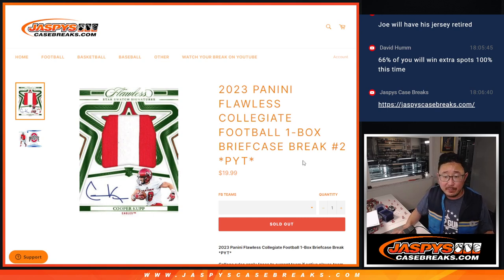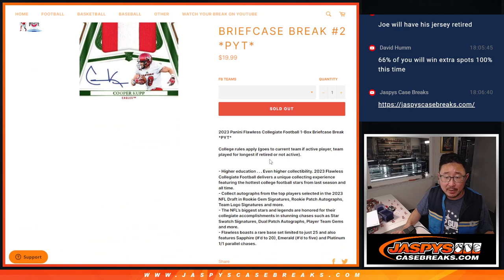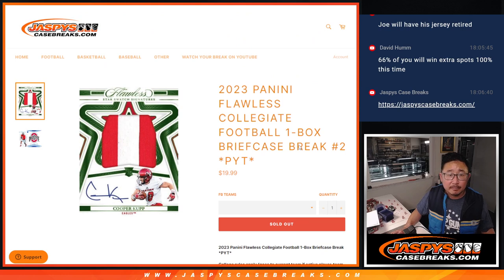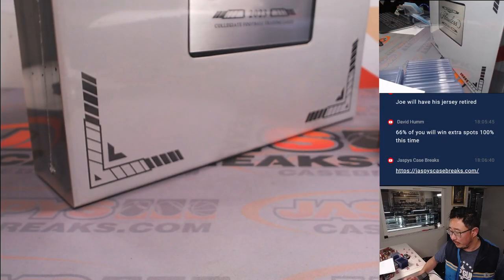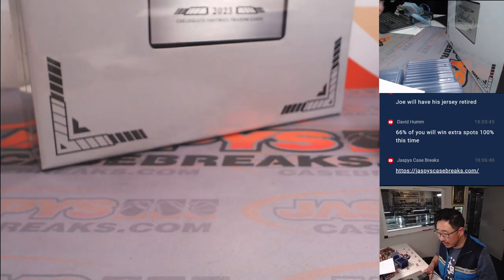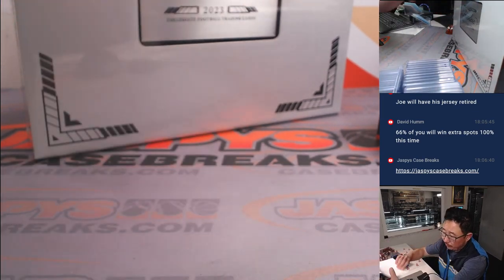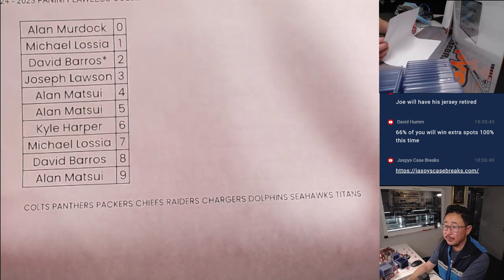Su, 03/03/24 - 2023 PANINI FLAWLESS COLLEGIATE FOOTBALL 1-BOX BRIEFCASE BREAK #2 *PYT*